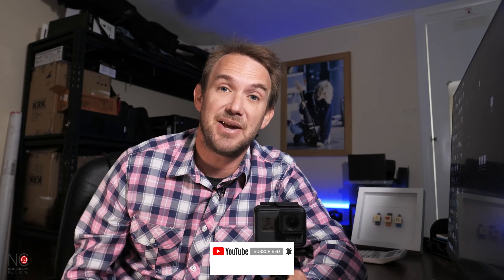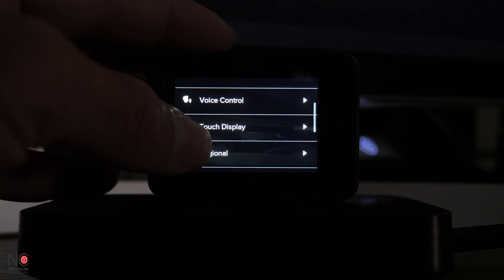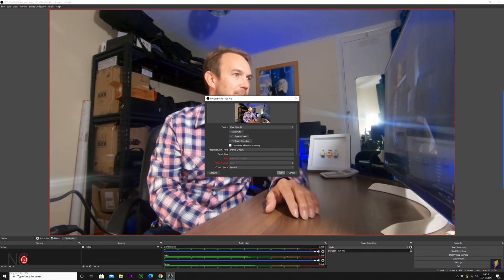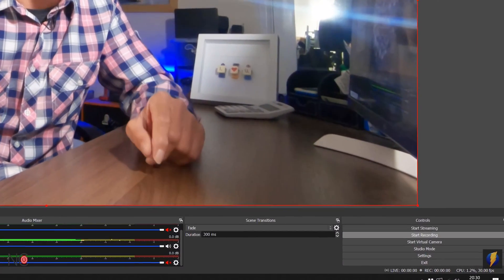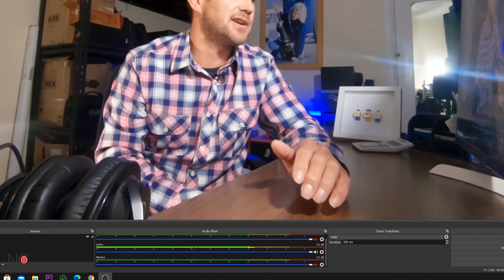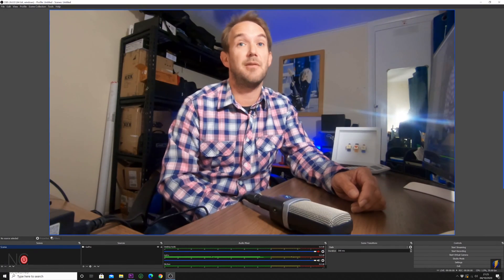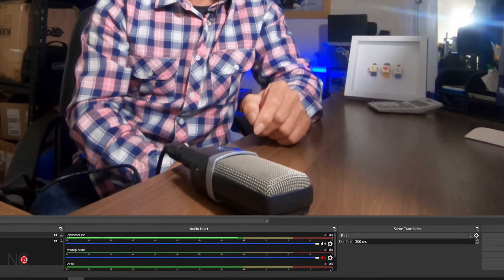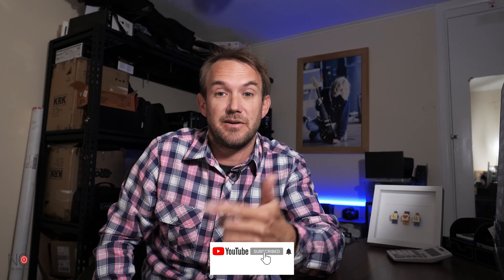How to LIVE STREAM with Your GoPro Hero 7 (Step-by-Step Tutorial)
Everything you need to set up your Gopro for live streaming! I show you how to livestream with your gopro using OBS studio and your GoPro as a webcam

This is an excellent budget solution for a webcam if you won a GoPro and as OBS studio is completely free then why not give it a go?

Its not just for live streaming either! Use it for Twitch or as a webcam or for your gaming videos, its a versatile little thing!

It's a really simple effective setup that will turn your GoPro into the perfect webcam camera 👍

Camlink 4K USB
HDMI to Mini HDMI cable